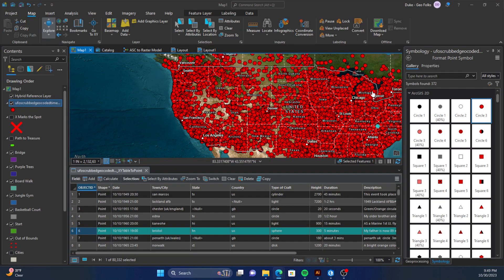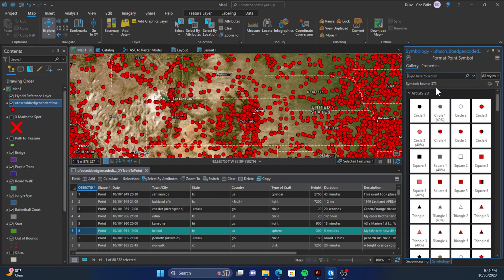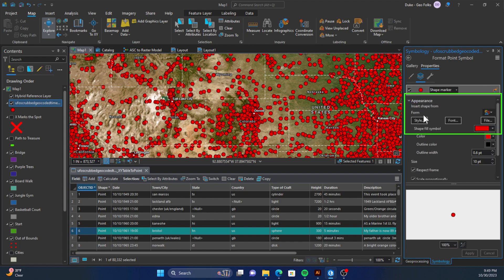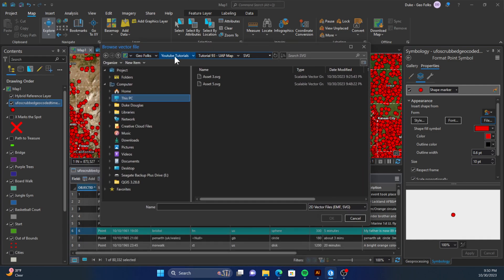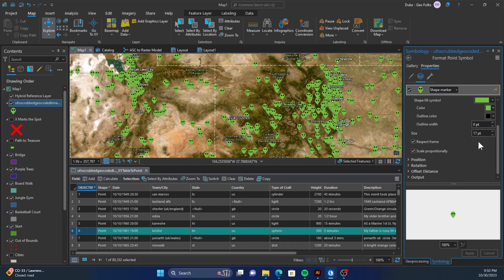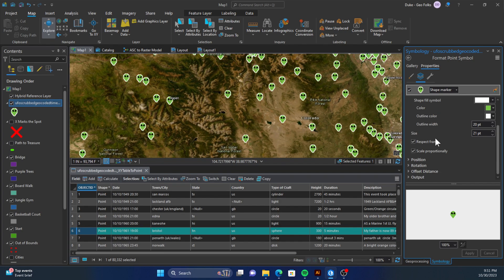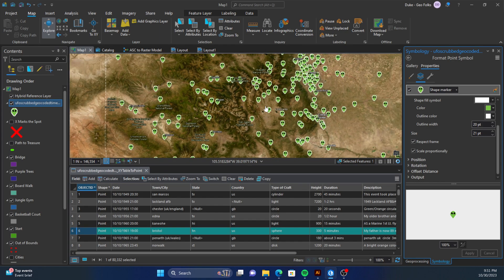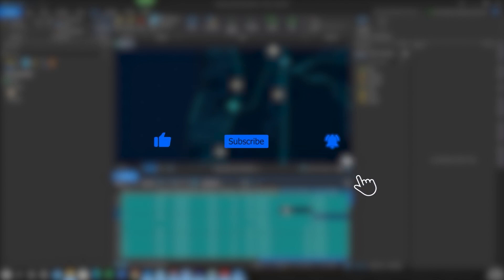Do This to Add Custom Image Point Symbology (SVG) in ArcGIS Pro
This video details importing an SVG graphic into ArcGIS Pro for a point feature symbology.

00:00 – Intro
00:07 – Importing SVG for point symbology
00:38 – Changing size of symbology
00:42 – Making outline of custom symbology
01:05  – Outro